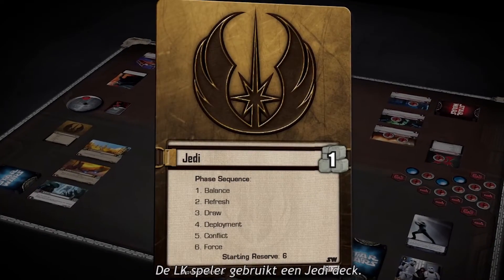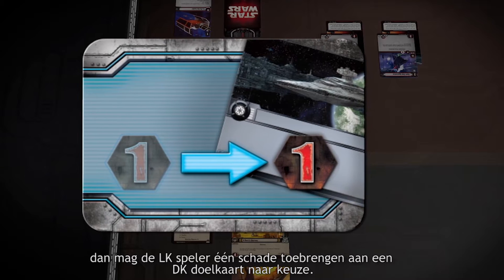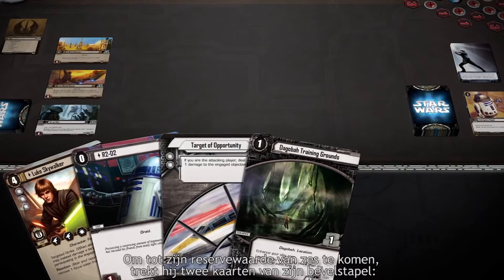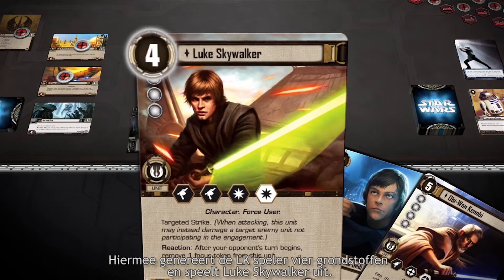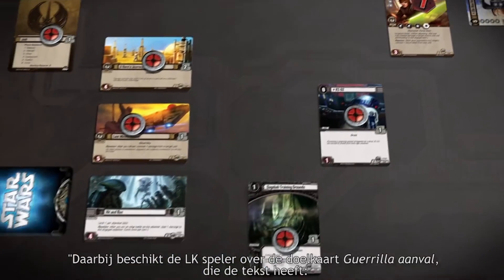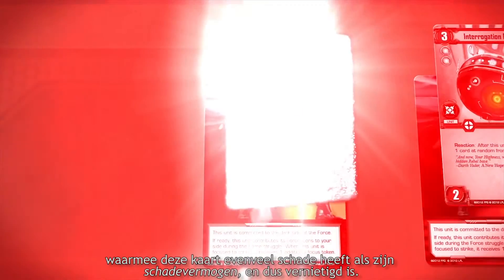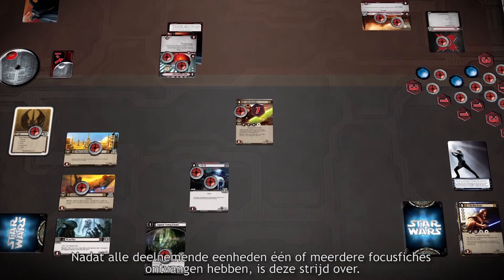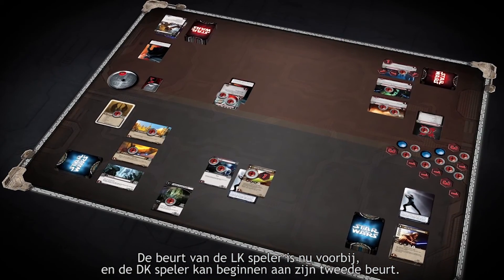Star Wars: Het Kaartspel - Tutorial deel 3 (White Goblin Games, 2013).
Jarenlang is het spel in ontwikkeling geweest. Met als maatstaf om er het aller-, maar dan ook echt het allerbeste van te maken. En eindelijk kan het dan ook de goedkeuring van LucasArts wegdragen: Star Wars -- Het Kaartspel, een zinderend spel dat White Goblin Games in 2013 op de markt heeft gebracht.

Hoge herspeelbaarheid, feest van herkenning
Het artwork ziet er adembenemend mooi uit, het spel zelf biedt enorme uitdaging voor twee spelers: één speler strijdt aan de Lichte zijde, de andere aan de Duistere zijde. Doel: vernietig de doelen van de tegenstander. Dat klinkt simpel, maar dat is het niet. Het spel zit tjokvol gebeurtenissen uit de zes tot op heden verschenen Star Wars films en is daarmee een feest van herkenning. Daar komt nog eens bij dat bij Star Wars -- Het Kaartspel alles in het werk is gesteld om elke partij die je speelt, weer compleet anders te maken, waardoor het spel een enorme herspeelbaarheid kent, iets wat White Goblin Games hoog in het vaandel heeft staan. De basisset bevat diverse 'doelsets', waarmee enorm gevarieerd kan worden en er bestaat uiteraard de mogelijkheid om zelf je eigen speelset samen te stellen. Maar dat is nog niet alles.

'Living card game'
Star Wars  - Het Kaartspel is bovendien één van de eerste, Nederlandstalige living card games. Wat dat inhoudt? Meermaals per jaar volgt een uitbreidingsset met een verscheidenheid aan extra kaarten en daardoor nieuwe mogelijkheden bij het aanpassen van eigen decks. En natuurlijk wordt met deze uitbreidingen het epische Star Wars universum verder verkend. In tegenstelling tot verzamelkaartspellen is de inhoud van een living card game altijd volledig en bekend. Dat wil zeggen dat de inhoud steeds hetzelfde is en er geen sprake is van willekeur. Dit maakt het voor fans zéér overzichtelijk om te bepalen of de collectie compleet is. Met de uitbreidingen wordt het speelplezier van Star Wars -- Het Kaartspel tot in het oneindige vergroot. De eerste sets zin inmiddels gepland, waaronder een set die het zelfs mogelijk maakt om straks ook van het spel te genieten met drie en vier spelers.

Met deze tutorial leer je stap voor stap om Star Wars: het Kaartspel te spelen. Veel plezier!